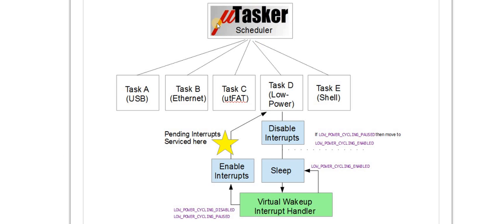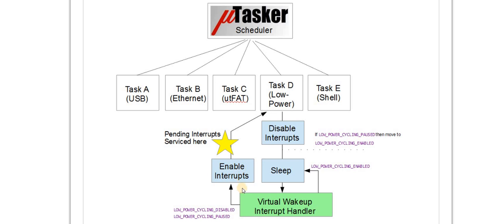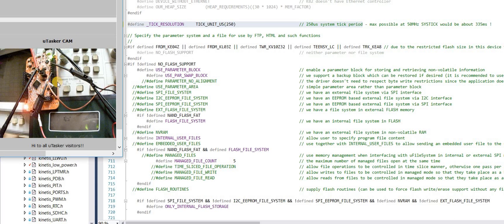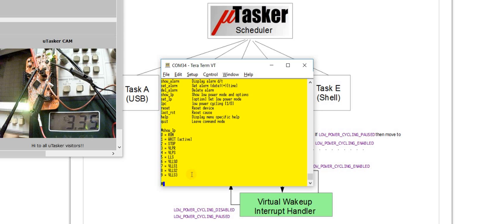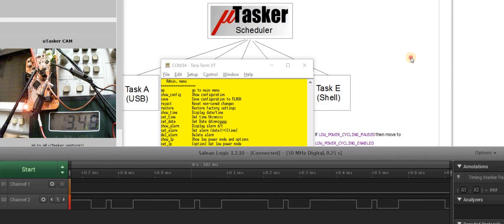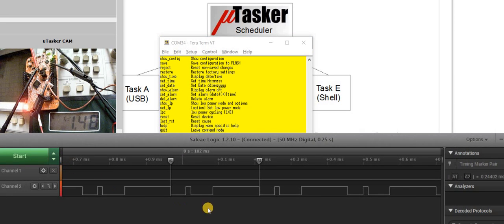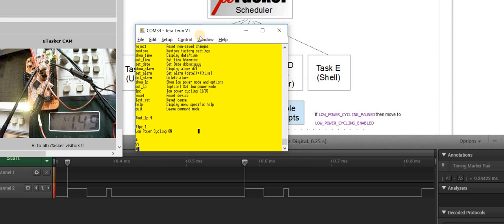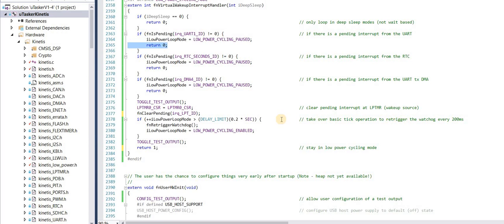uTasker SHORT FRDM-K22F - VLPS and Low Power Cycle option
uTasker SHORTs video:
FRDM-K22F Very Low Power Stop Mode (VLPS) discussing the uTasker Low Power Support in the scheduler and an option to use a "Virtual Wake-up Interrupt Handler" to bypass interrupt latency overhead and improved efficiency in systems with fast, repetitive wake-up cycles